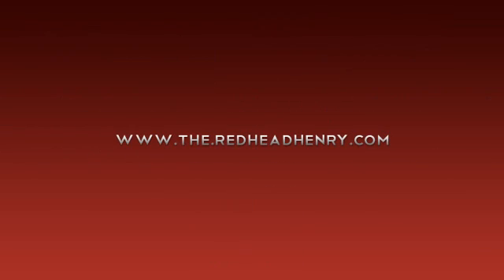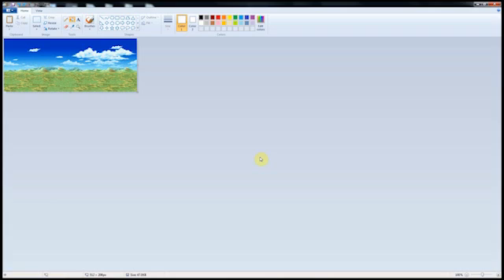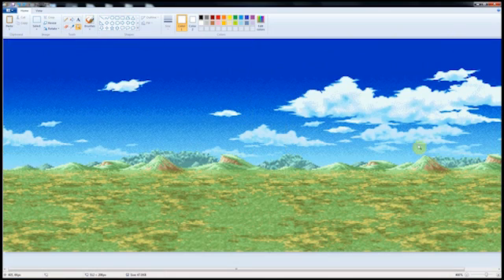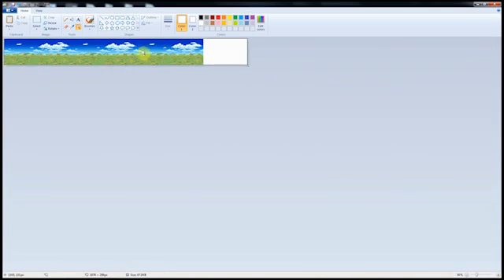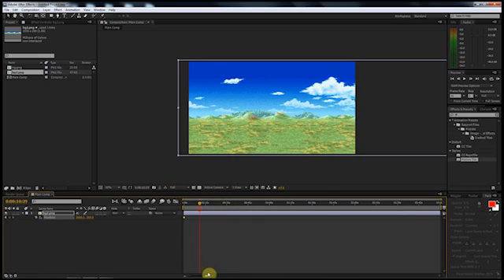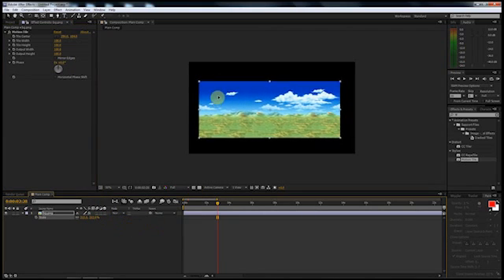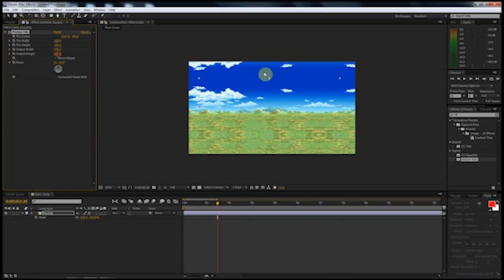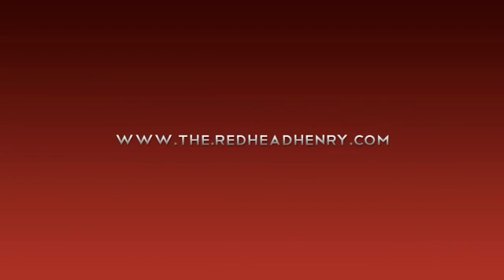Sprite Animations Inside AE - The Scrolling Background!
Been awhile! In this tutorial I will show you hot to easily create the scrolling background effect. Two different ways of doing it, how could you go wrong with this quick little tut?

Got a lot of requests on this one so I deiced to crunch it out really fast. Don't forget you can always add a motion blur to the background sprite layer!

The aura tut is put on hold until I get the time to do it. It'll be a long one too. Close to 30 minutes cuz we will be doing everything from scratch.